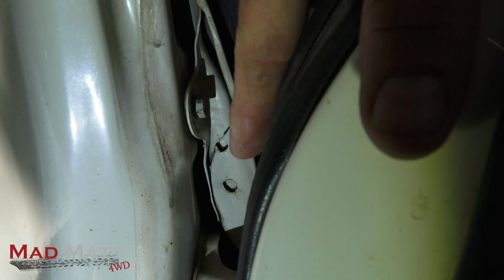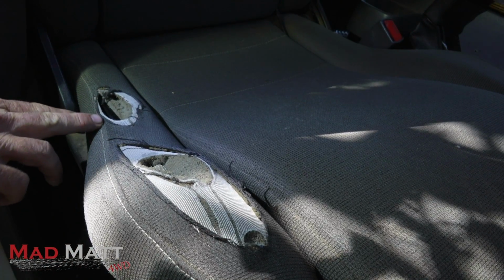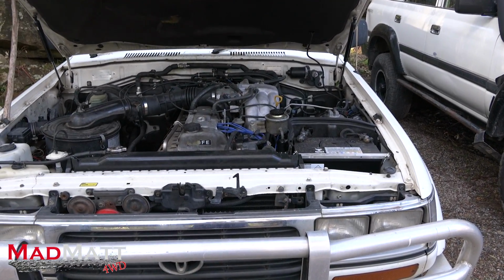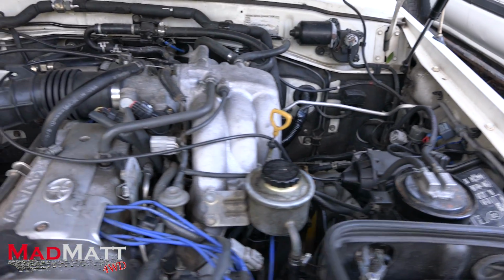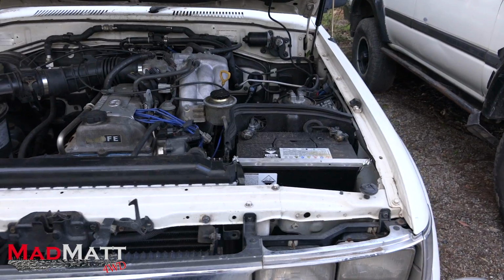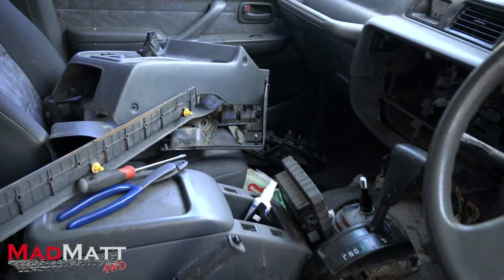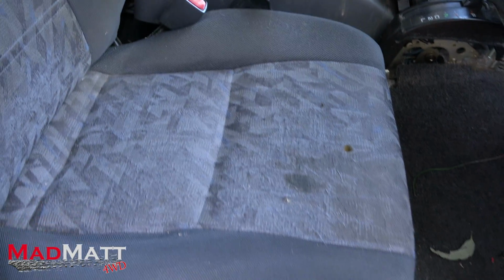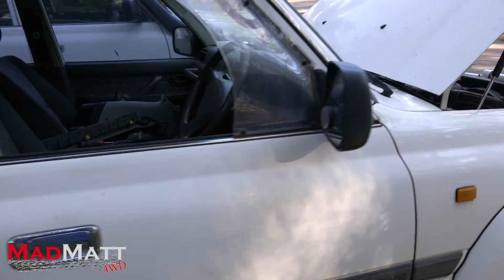Budget 80 Series Build - My 4wd budget build from the START Part 1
Budget 80 Series Build. This is Part 1 of my 4WD BUDGET BUILD and It's called the Covid 80.
My beloved 80 series Land Cruiser had done one to many extreme four wheel drives, or several actually, I had pushed her to hard and now she's done with all that. This video is the start of my 80 series budget build.
Here at MadMatt 4wd there is everything from 4wd tips and tricks to fixing your four wheel drive. As a professional Four Wheel Driver I am all about educating and building the 4x4 community. If you are passionate about going bush with a 4x4 then this channel is for you.